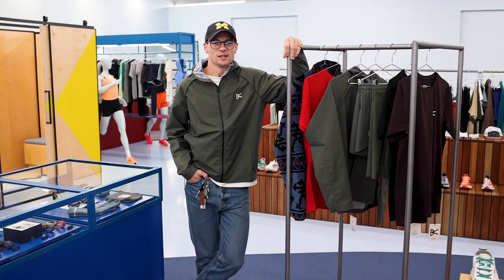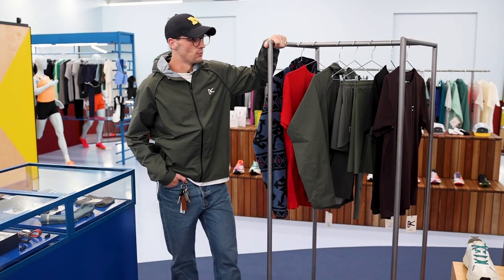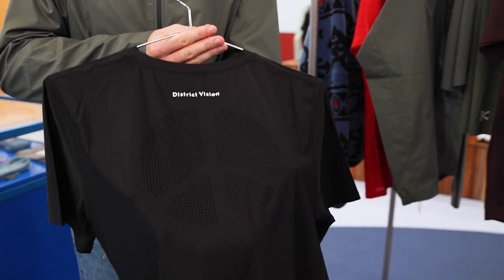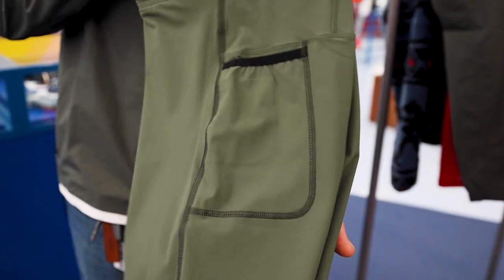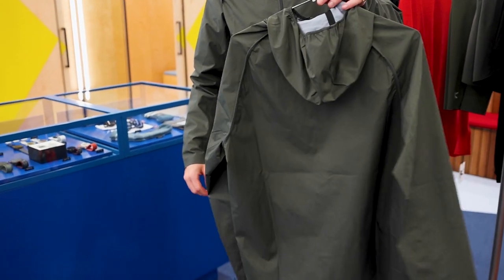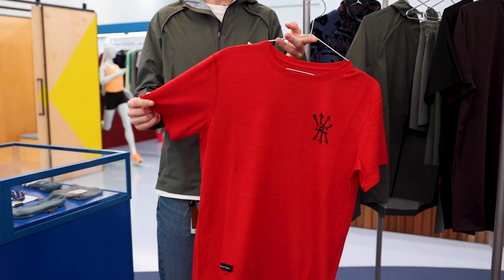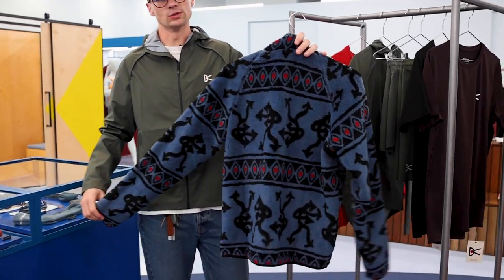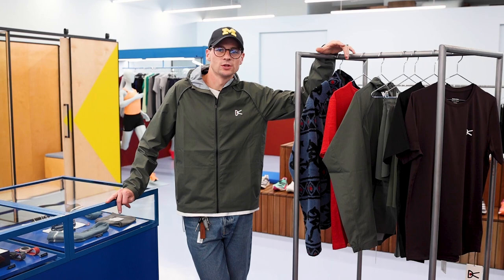THE RUNDOWN: New Season District Vision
This week on THE RUNDOWN, Hunter moves away from the footwear heavy releases of late and gives us a look at the latest delivery of District Vision.
A tight but comprehensive collection consisting of much love silhouettes in a new season palette. Tom and Max have you covered from head-to-toe, with a couple of pre and post run pieces for good measure!
Hitting our online store in coming the days, head in-store to check out the full collection now.